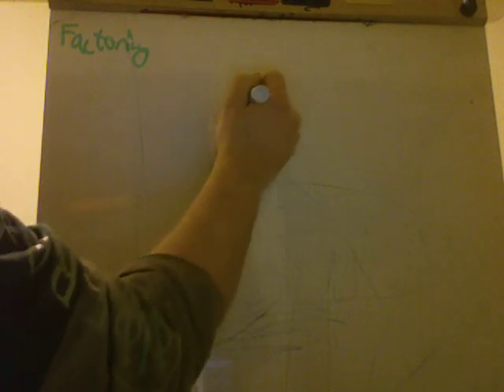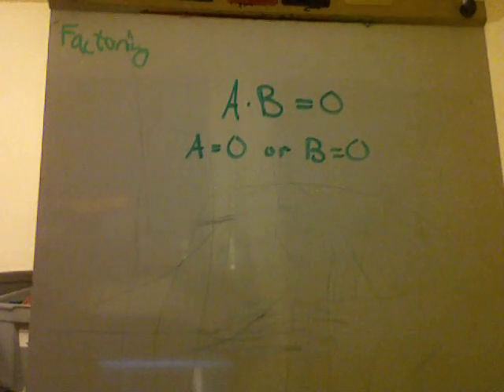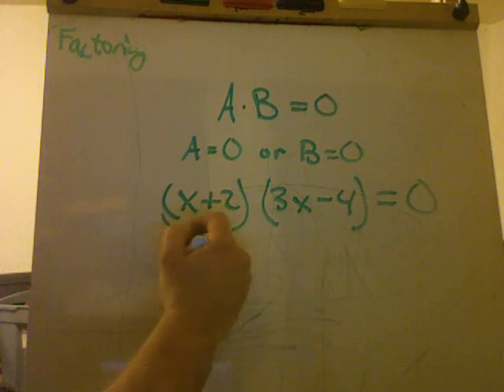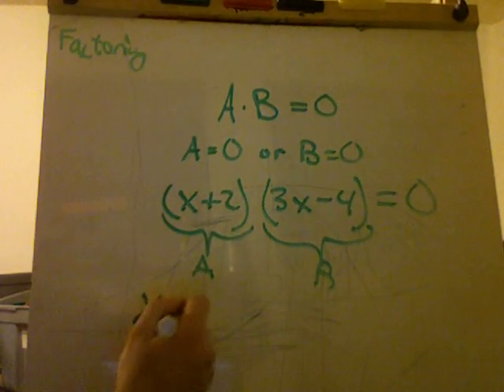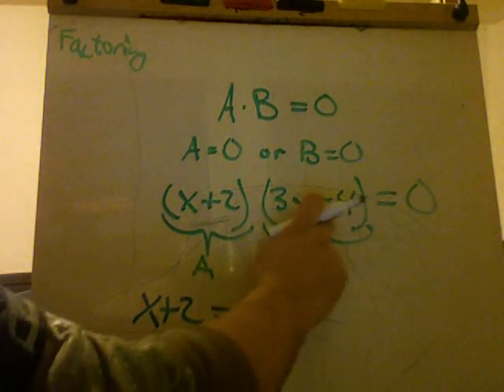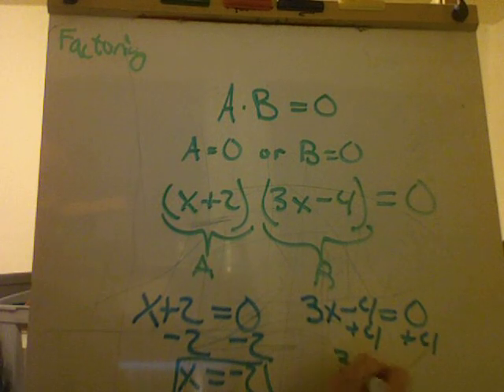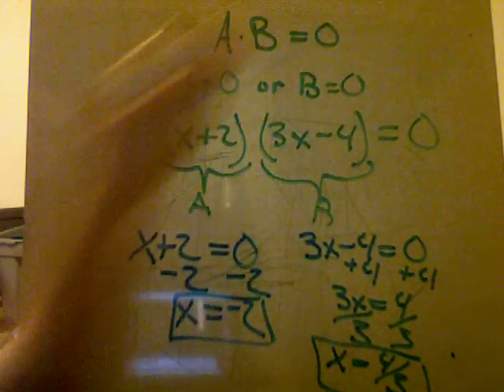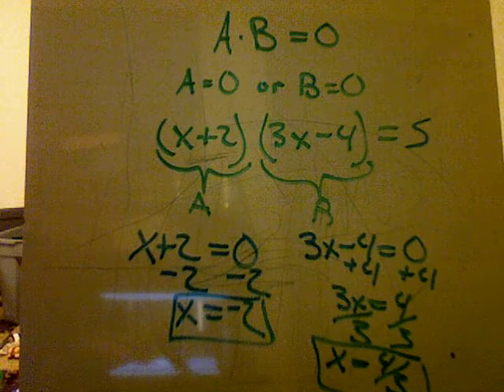8 part II 070